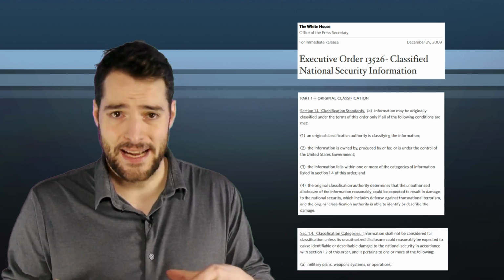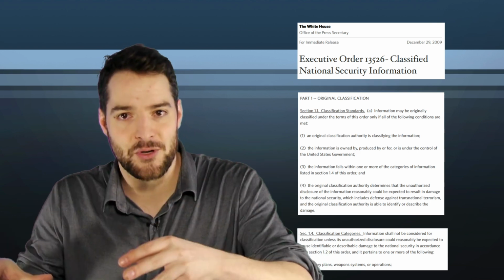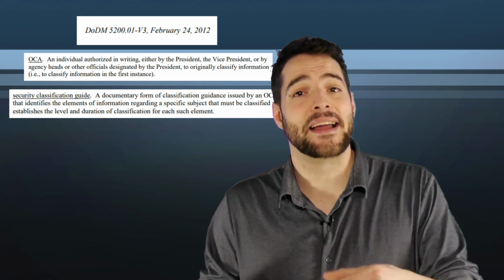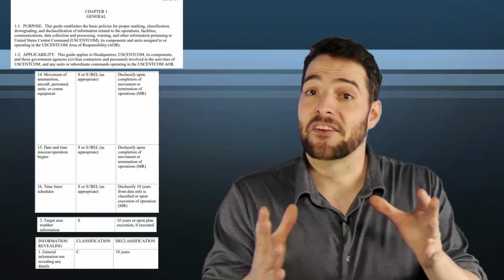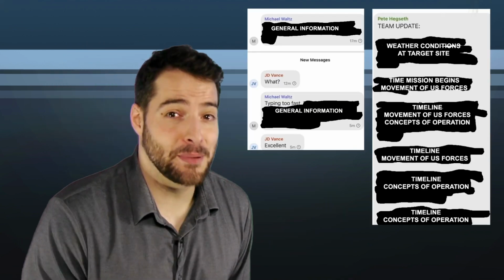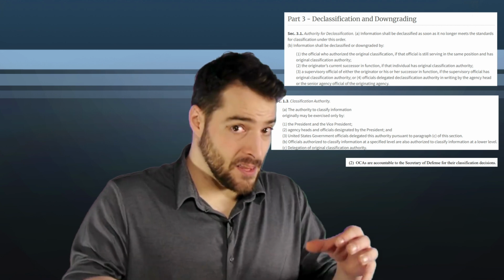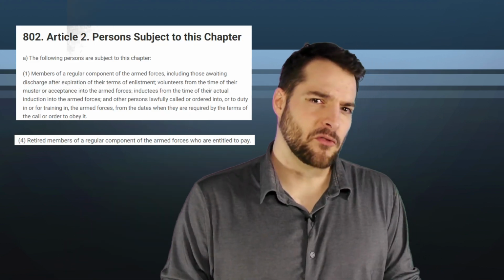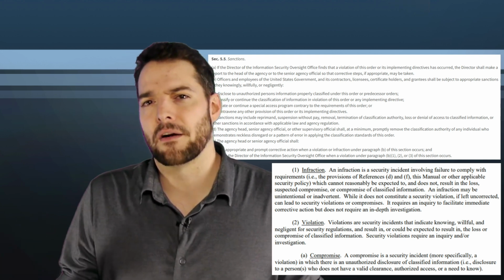The Signal Leak